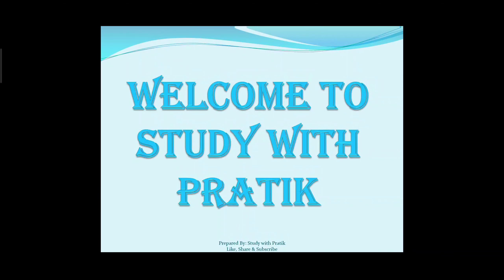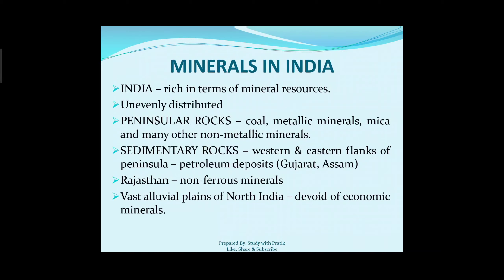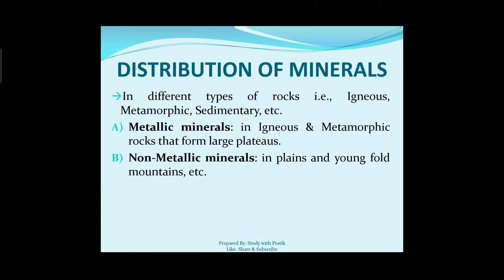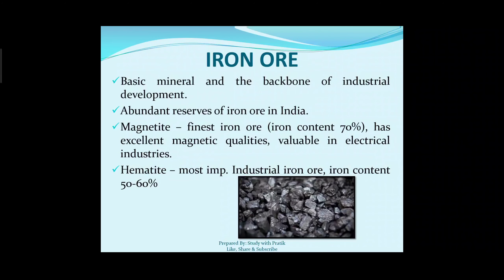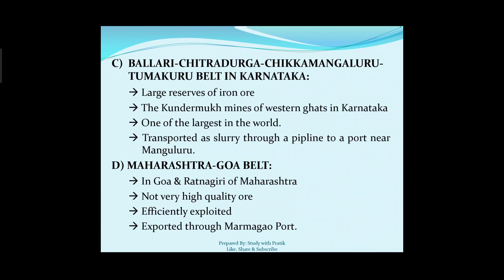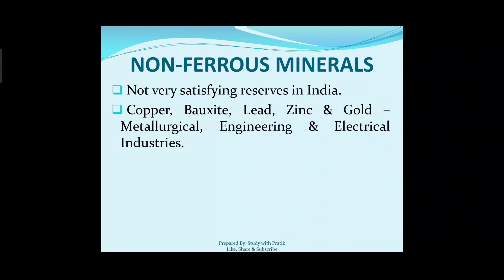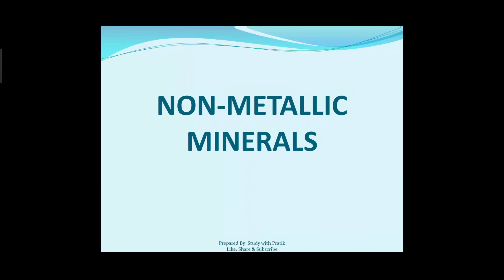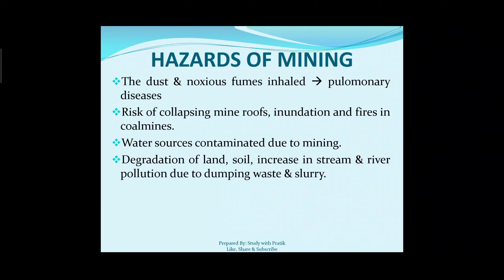Mineral & Energy Resources | Class 10 | Chapter 5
PART 2

Geography Class 10th CBSE-NCERT

Chapter-5
MINERAL & ENERGY RESOURCES

Time Lapse:
1) Introduction~ 0:15
2) Minerals in India~ 0:33
3) Distribution of Minerals~ 3:48
4) Ferrous Minerals~ 4:45
5) Iron Ore~ 5:33
6) Major Iron Ore Belts in India~ 6:30
7) Manganese~ 8:58
8) Non-Ferrous Minerals~ 9:50
9) Copper~ 10:12
10) Bauxite~ 11:05
11) Mica~ 12:06
12) Limestone~ 13:00
13) Hazards of Mining~ 13:30
14) Conservation of Minerals~ 14:27